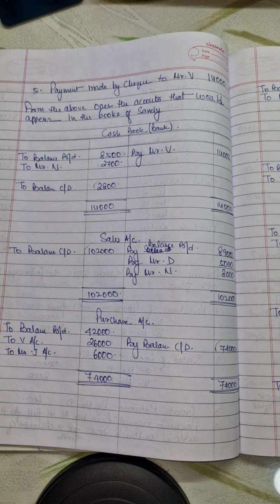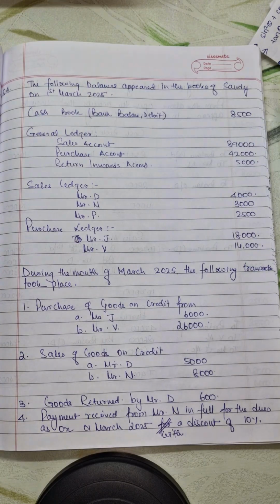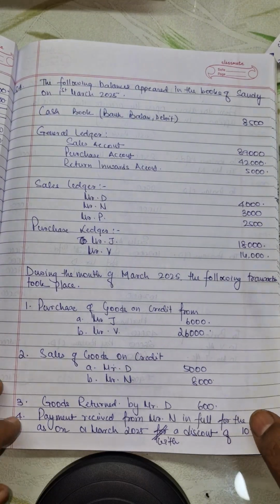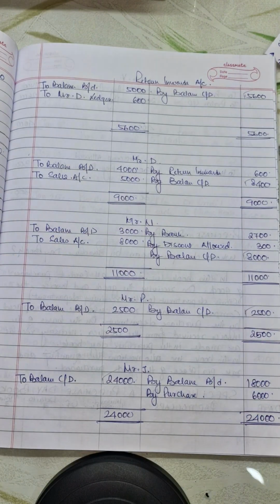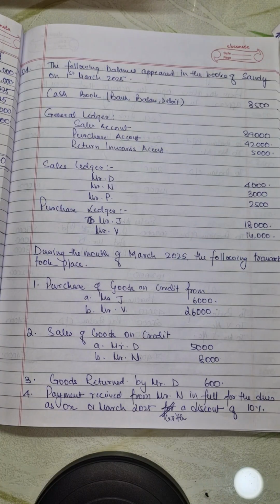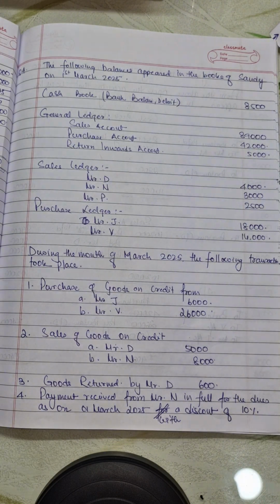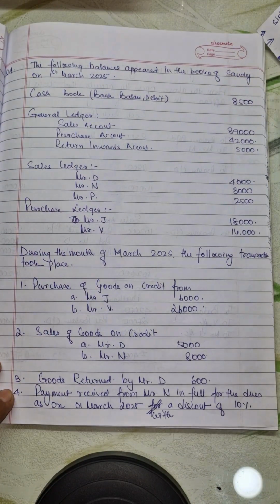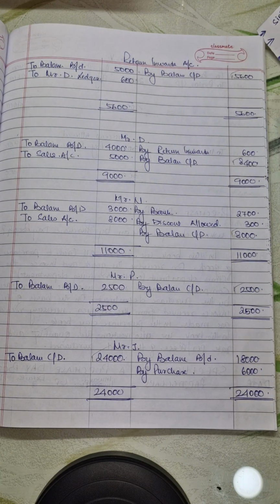Direct ledger posting very tricky and important questions and purchase daybook /detailed explanation